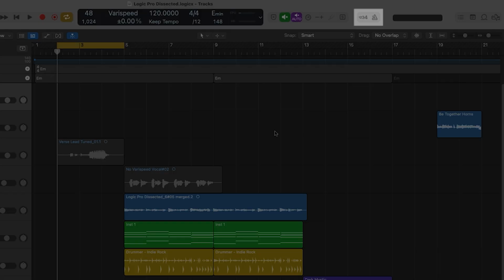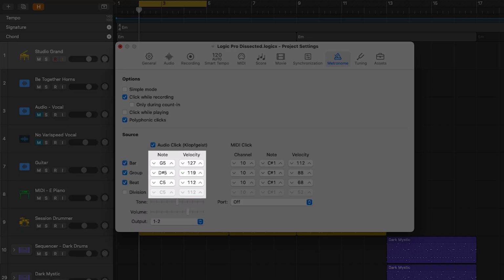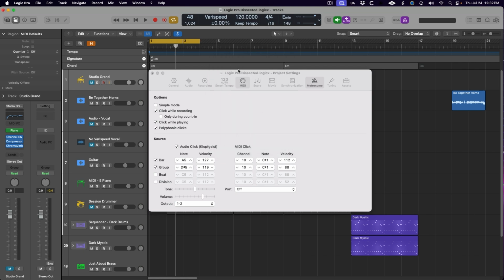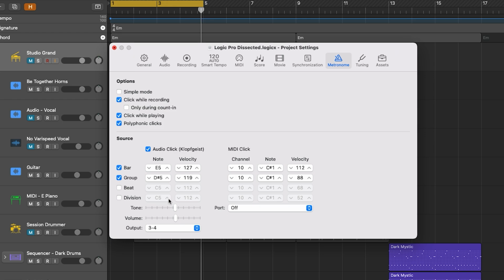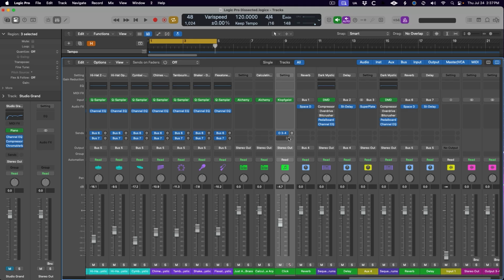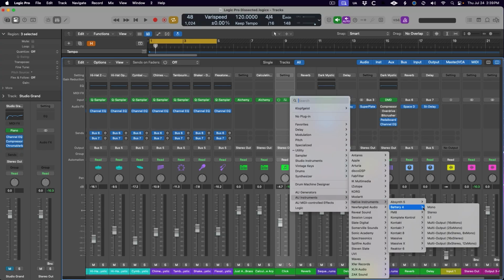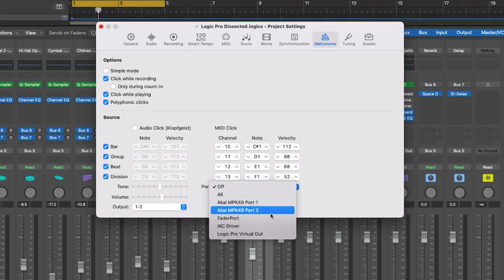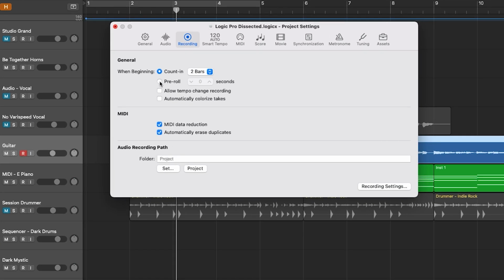Logic Pro Click Track & Count-In: Take Control of Your Timing Tools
Struggling with timing during recording sessions in Logic Pro? In this video, I break down everything you need to know about the Metronome/Click Track and Count-In settings so you can take full control of your timing and start locking in better takes — every time.

You'll learn how to:
✅ Customize the metronome sound to fit your vibe
✅ Adjust count-in length for smoother recording starts
✅ Route and control click volume like a pro
✅ Enable or disable the click in different recording or playback scenarios
✅ Use advanced metronome features to match your workflow

Whether you're a beginner trying to understand the basics or a seasoned producer looking to optimize your setup, this video will help you turn Logic Pro’s timing tools into your secret weapon.

⏱️ Better recordings start with better timing. Let’s get your click working for you — not against you.